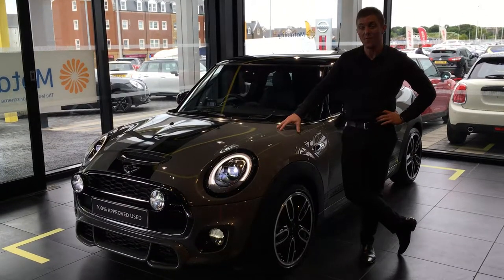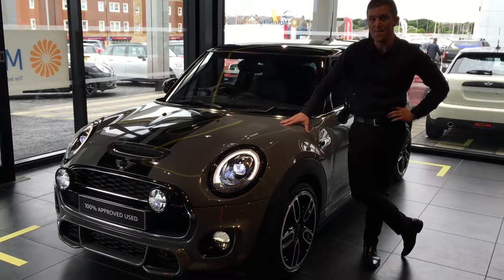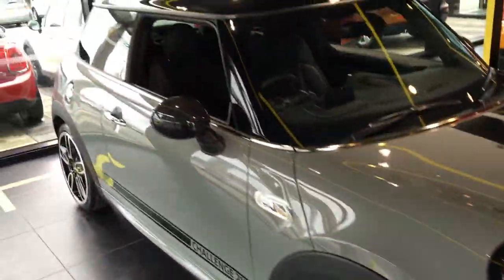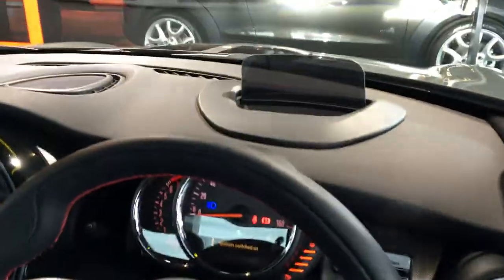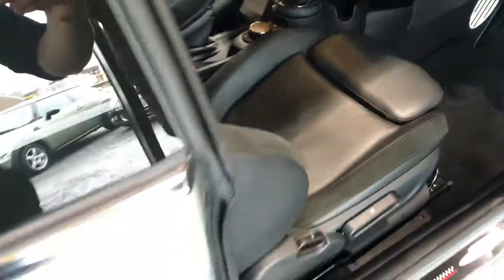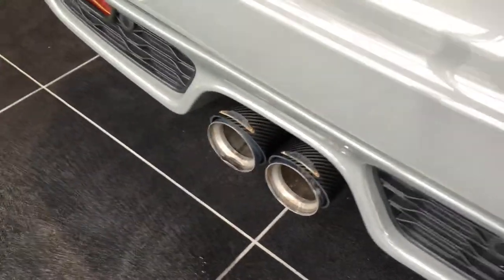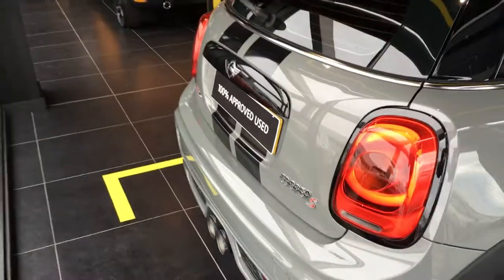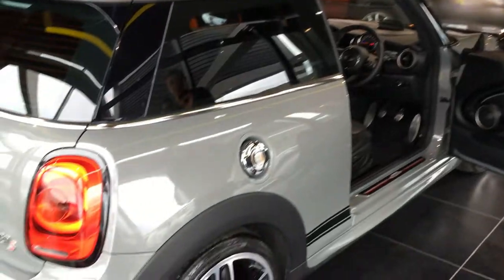MINI Challenge 210